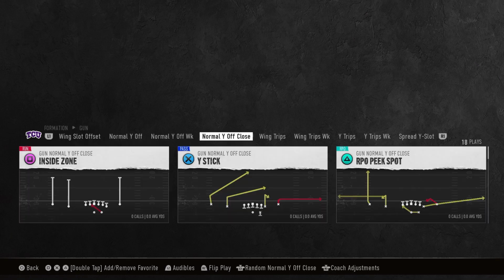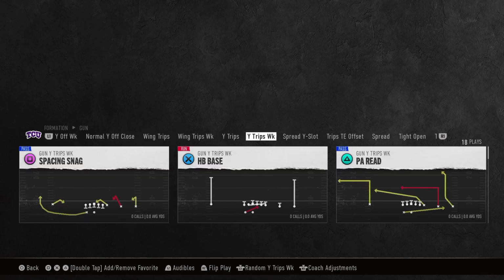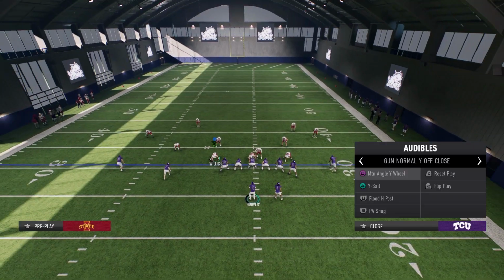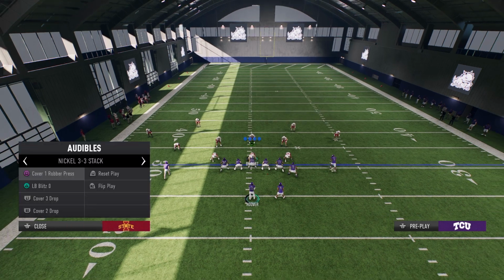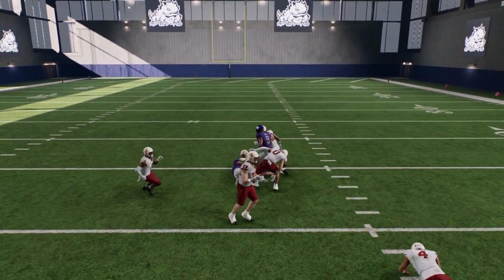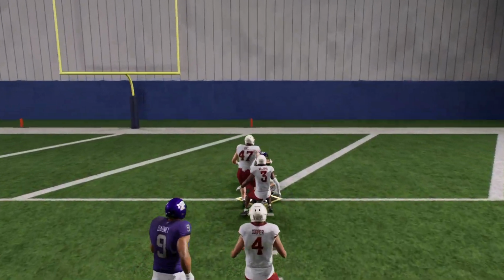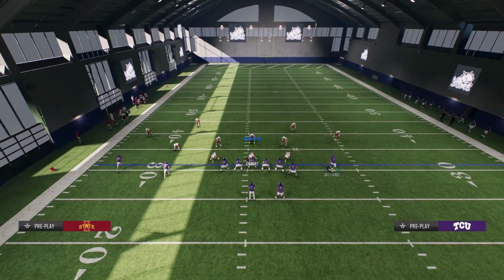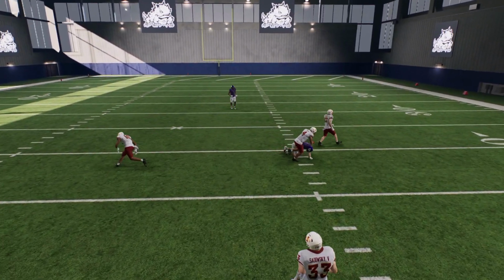The NEW BEST Offense In College Football 25